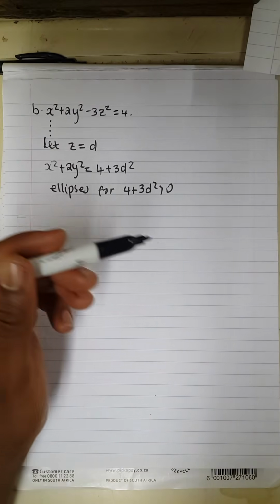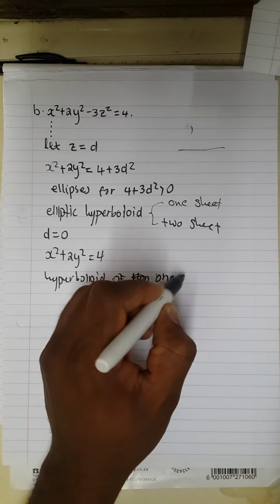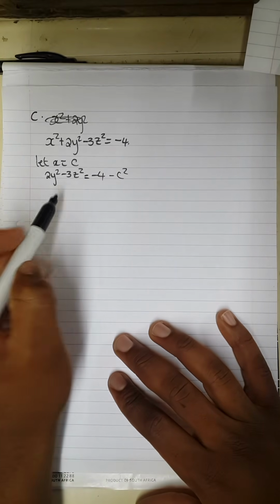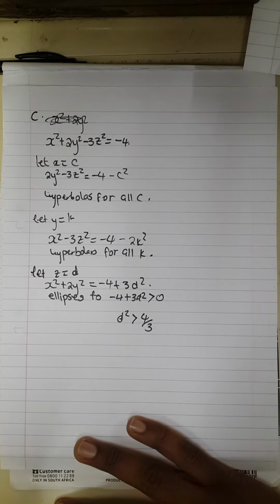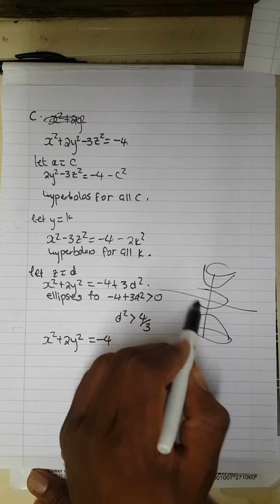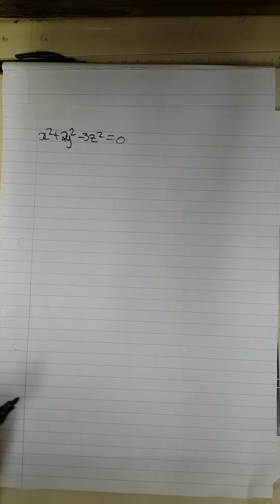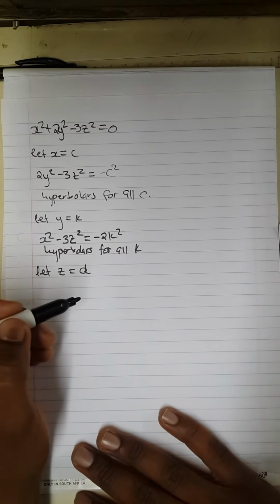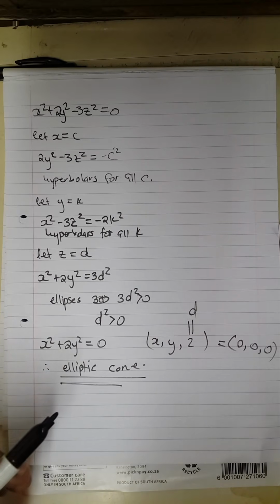WIts Math 2011 Scalar Fields and quadric S tut 1 Part 2